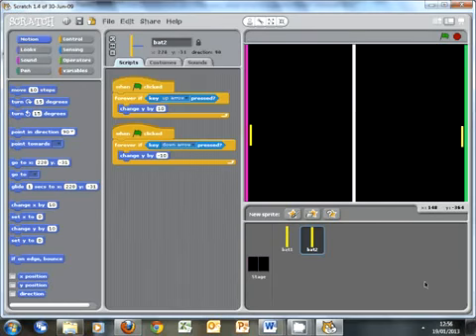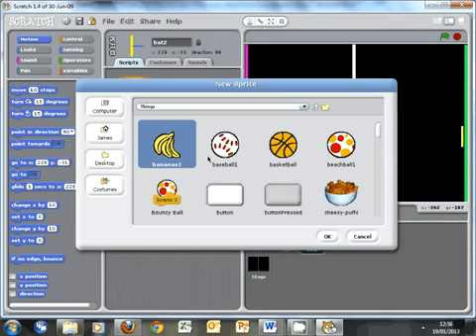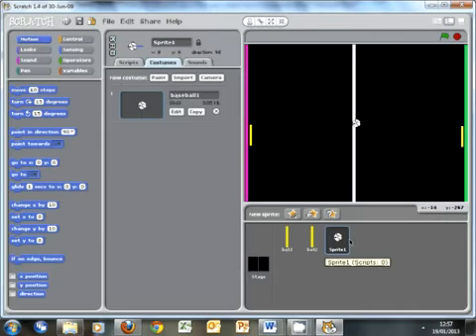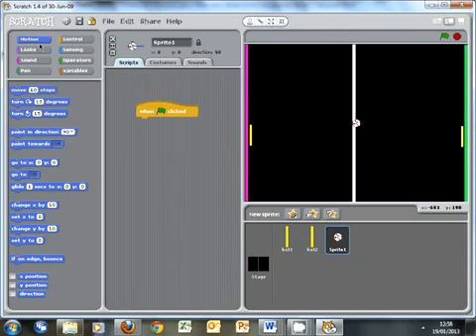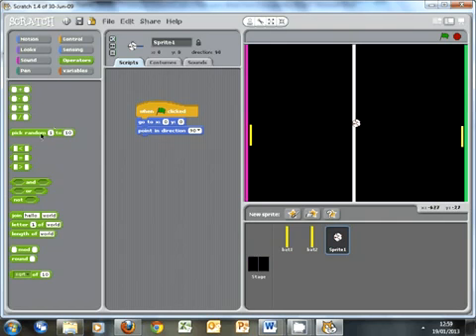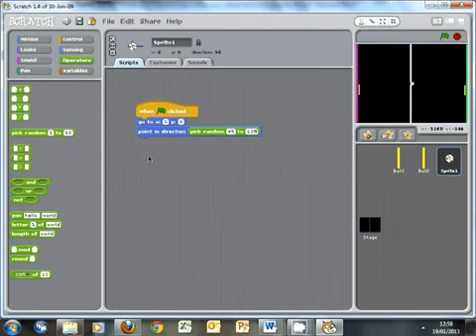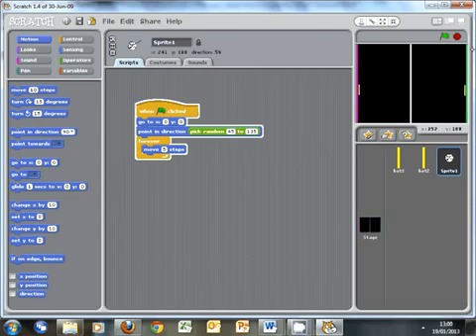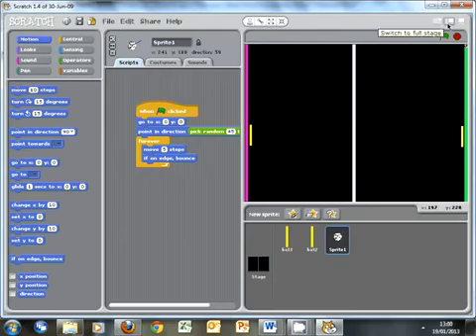03 Garibaldi Pong Making the Ball Part 1